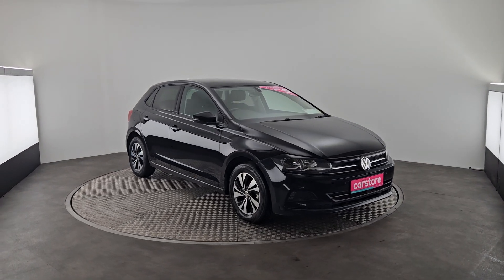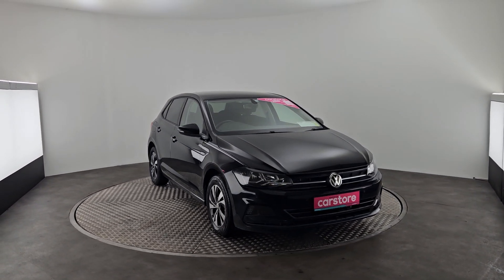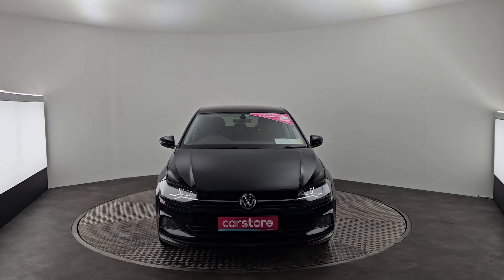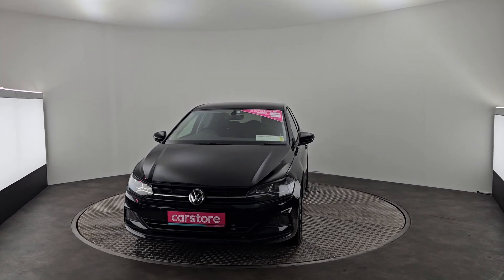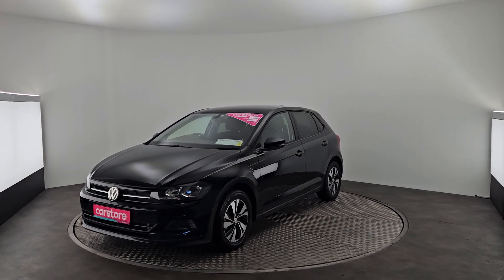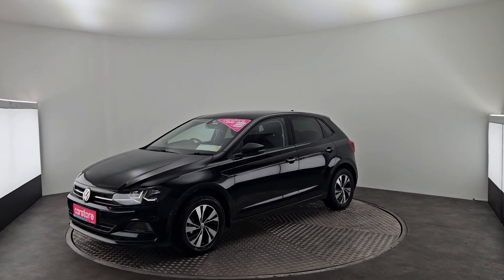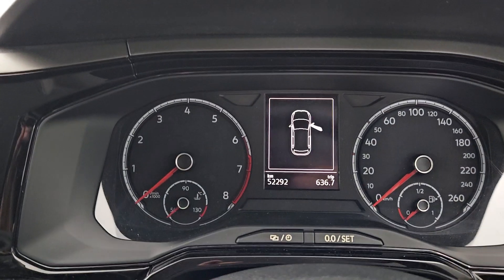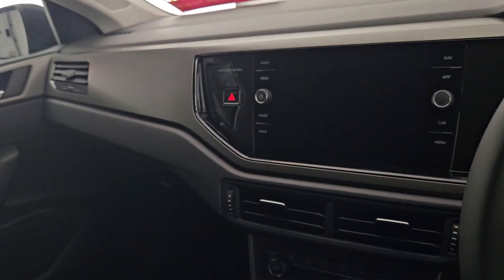2019 Volkswagen Polo Auto 5DR Black